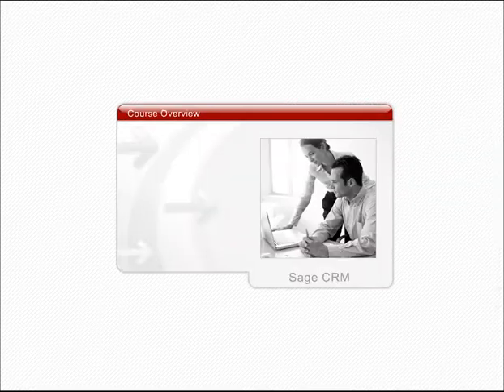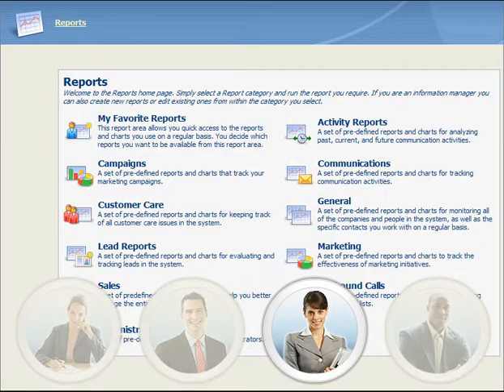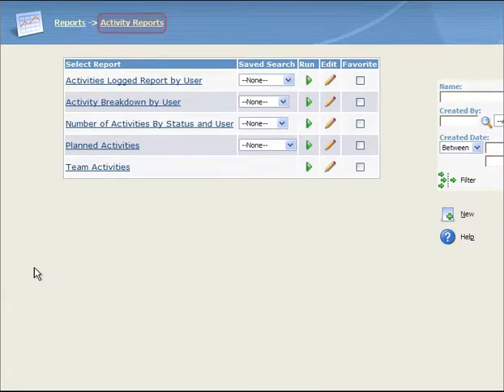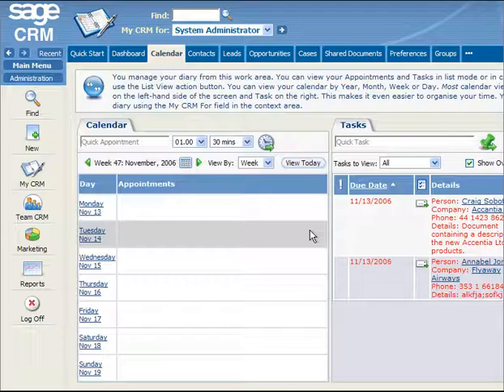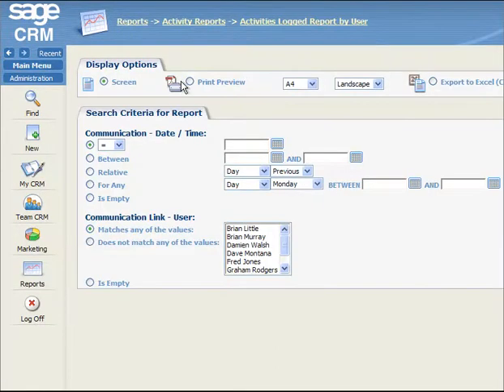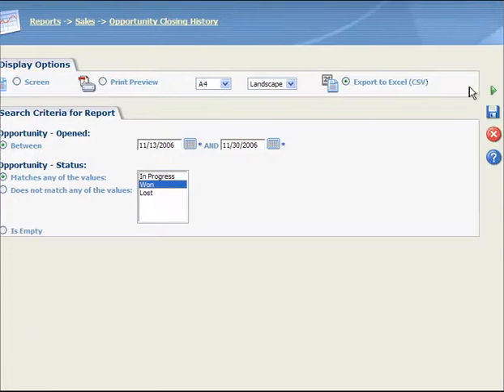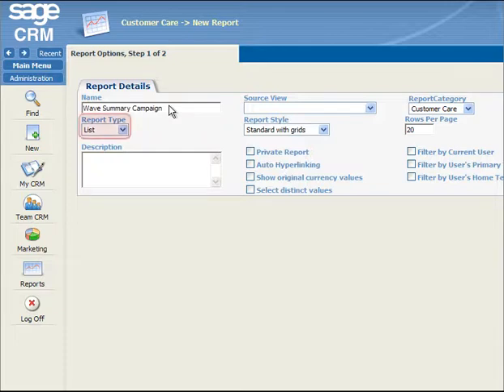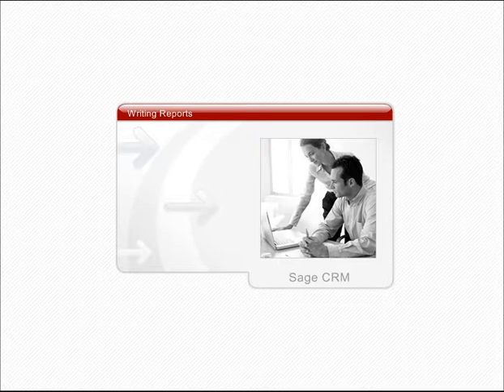Reporting in Sage CRM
This video includes an overview of the Reports work area, report categories, and how to write and run reports in Sage CRM.